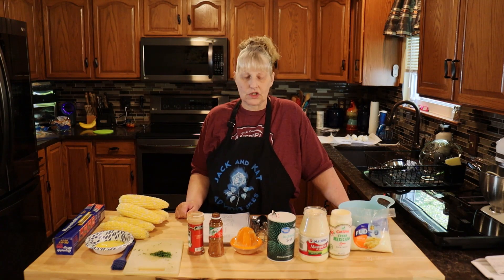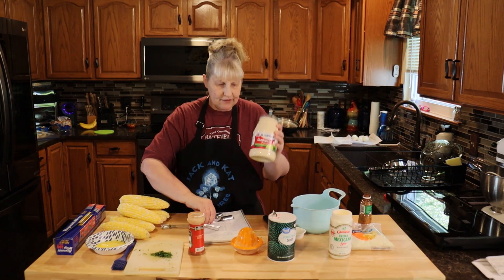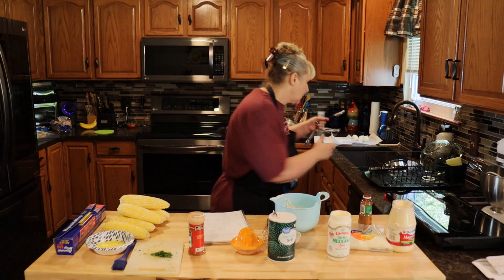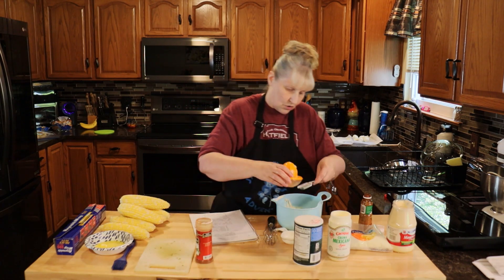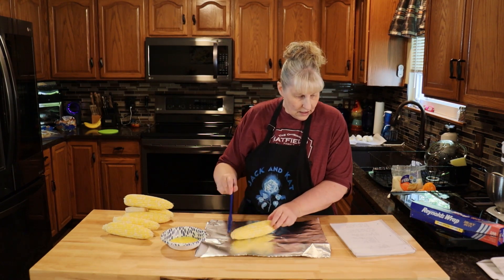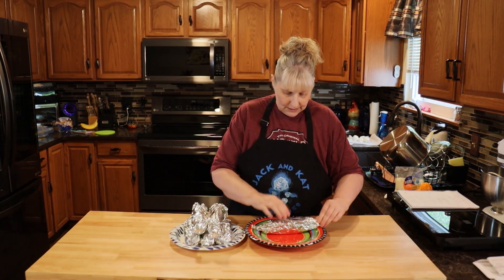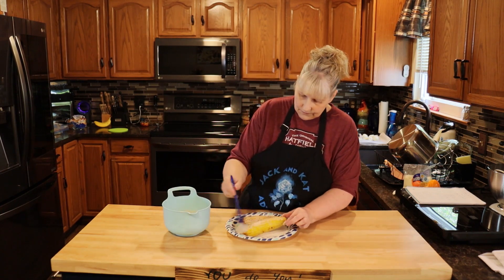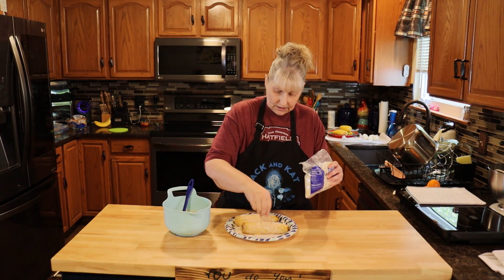Mexican Street Corn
so delicious and easy to make you won't have to go out to eat to get it !